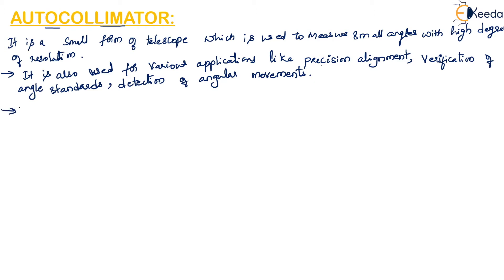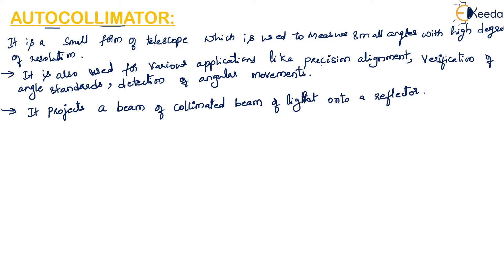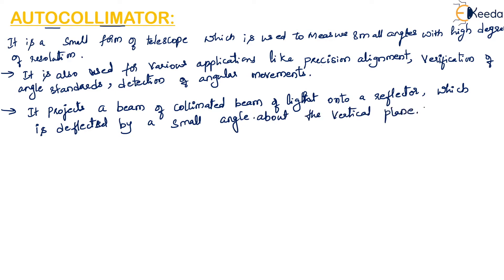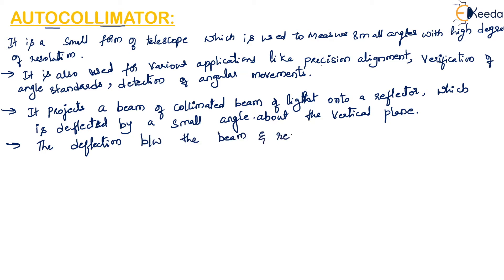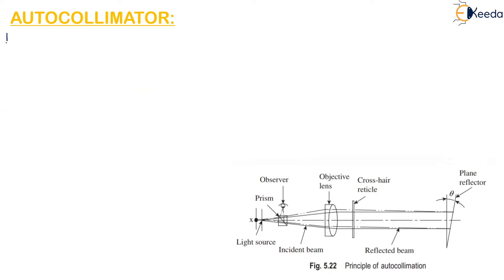Autocollimator - Screw Thread Measurements - Metrology and Quality Engineering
Video Name - Autocollimator

Chapter - Screw Thread Measurements

Happy Learning!